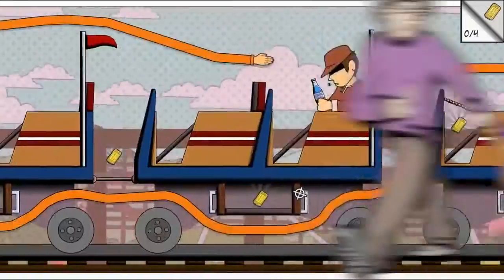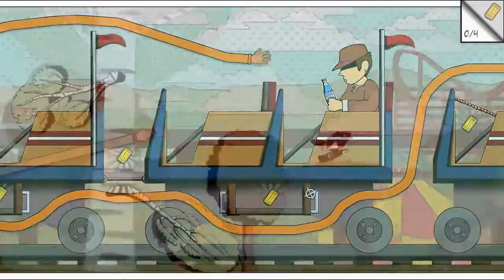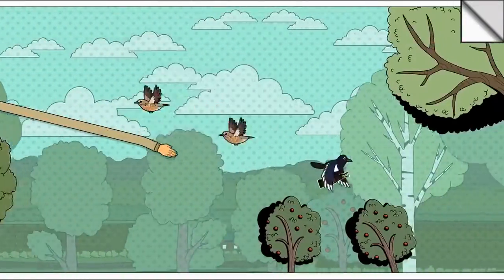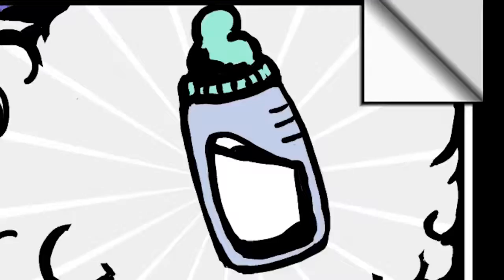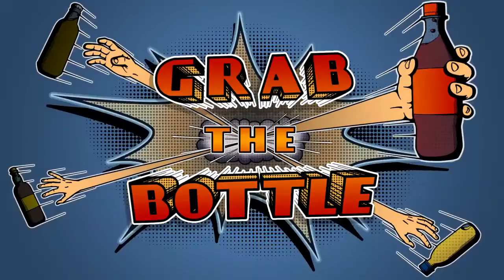Grab the Bottle - Nintendo Switch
Grab the Bottle is a quirky puzzle game in which you solve puzzles by stretching your arm through the level.

You need to maneuver an ever-extending arm to grab the goal bottle, avoiding anything hazardous on the way. To make things more tricky, Grab the Bottle brings physics and puzzles to the mix. You must grab, pull and drop objects to get to the goal bottle. On the way you will find different kinds of obstacles that need to be dealt with.

The story of the game begins in the 50s, somewhere in rural America, where one particularly strong minded baby is taking his first steps and discovers that anything is possible. Especially as he seems to have an infinitely stretchy arm.

Grab the Bottle follows the life of this boy, from cradle to grave, solving many levels of puzzles inspired by “real life problems” on the way. Central element to the story is the specific craving for bottles the main character has.